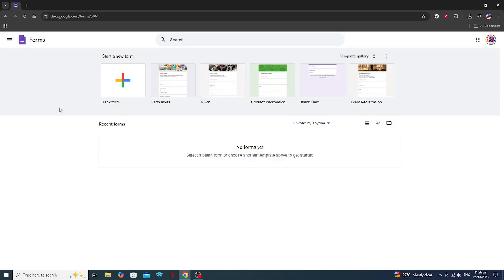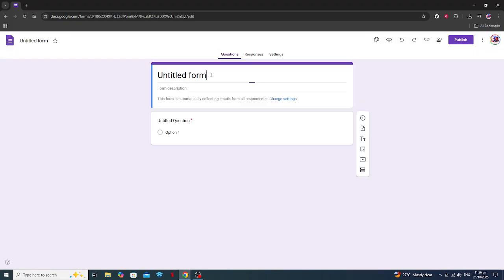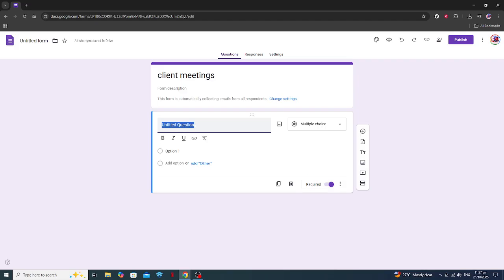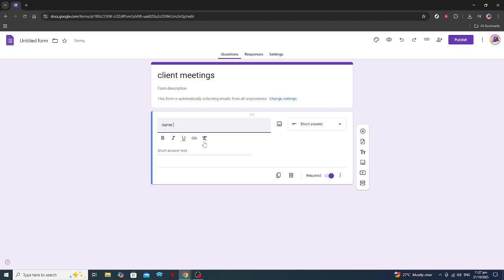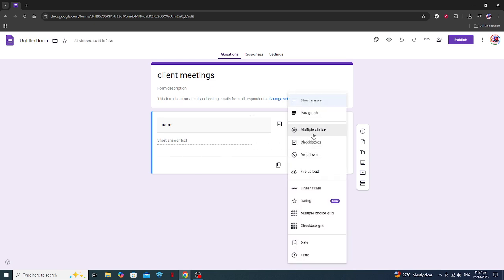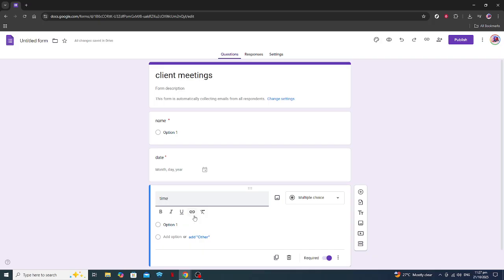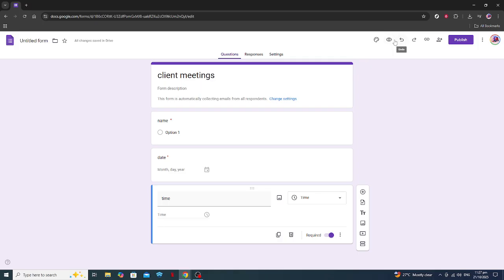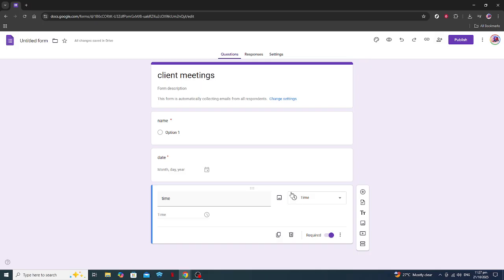How To Use Google Forms To Schedule Appointments [2025 Guide]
In today's video we cover: google forms, schedule appointments, appointment scheduling, how to use google forms, google forms tutorial, online scheduling, create google forms, appointment booking, google forms tips, appointment management, digital scheduling, form creation guide, scheduling tools, google forms guide, online appointment system, productivity tools, business scheduling, form automation, manage appointments